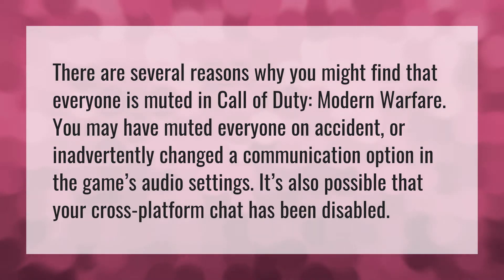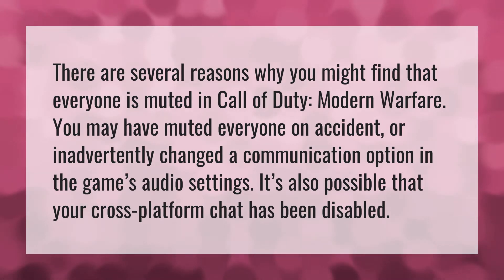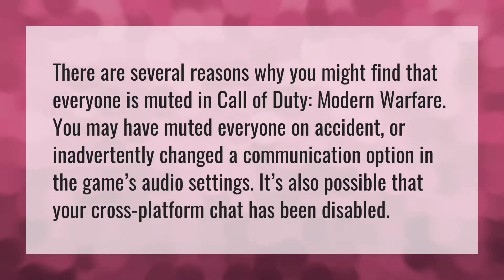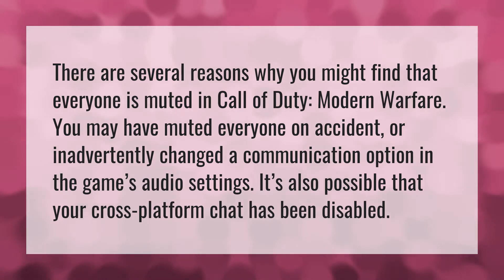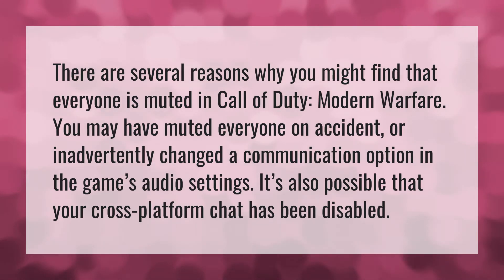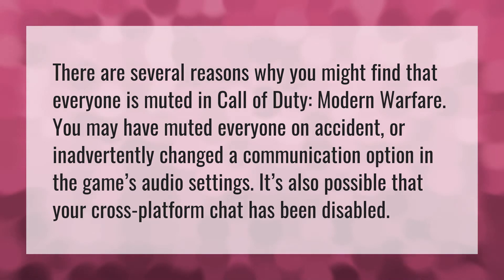Why am I muted in Call of Duty?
Everyone Muted Modern Warfare • Why am I muted in Call of Duty?